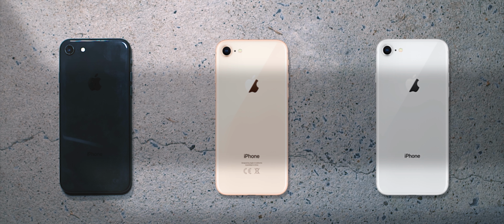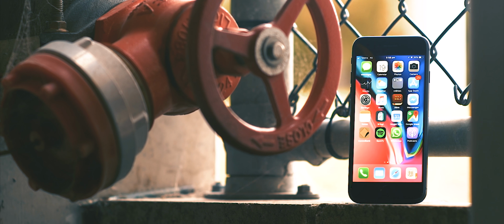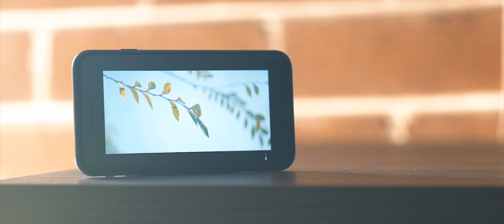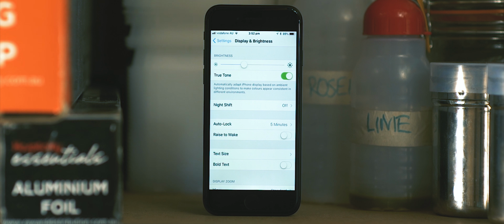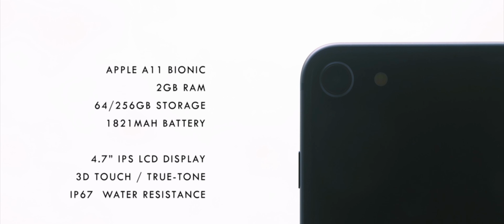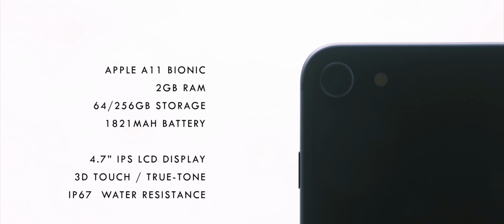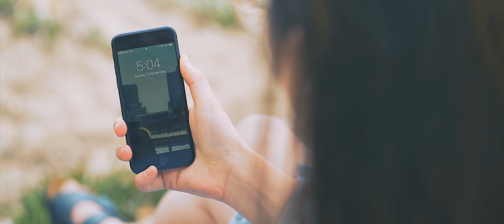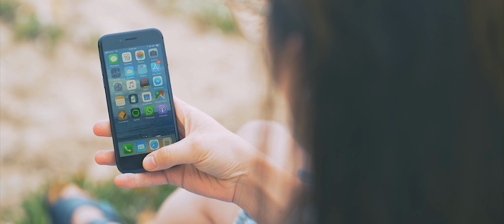Is the iPhone 8 Already Irrelevant?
With Apple releasing the iPhone X, are the iPhone 8 and the iPhone 8 Plus already irrelevant?